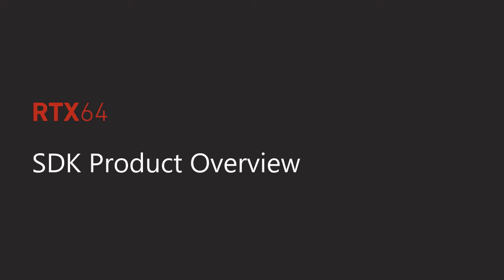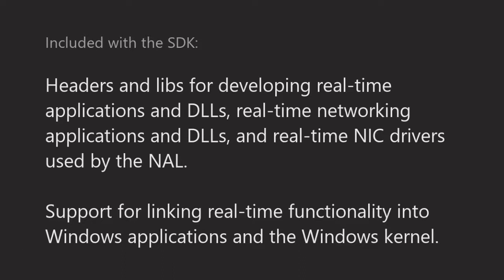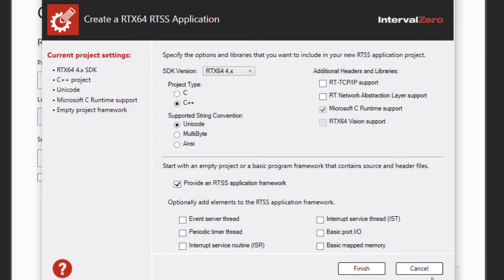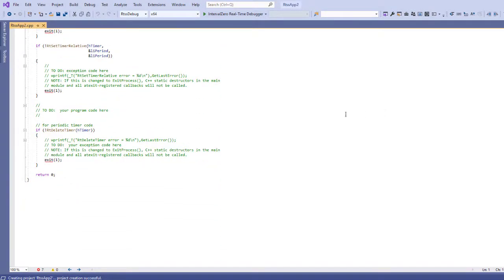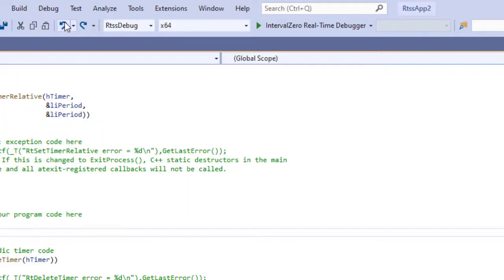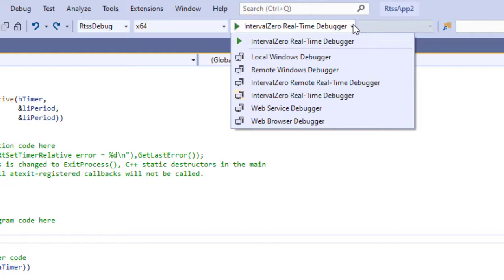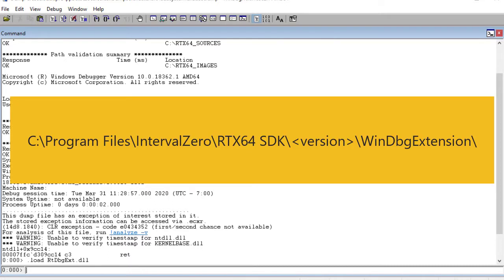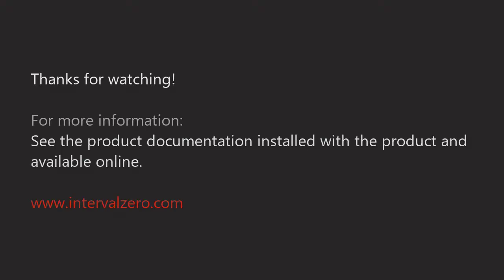RTX64 SDK Overview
Overview of the RTX64 SDK product. Learn what's included with the SDK, how it integrates with supported versions of Visual Studio, and how it supports WinDbg.